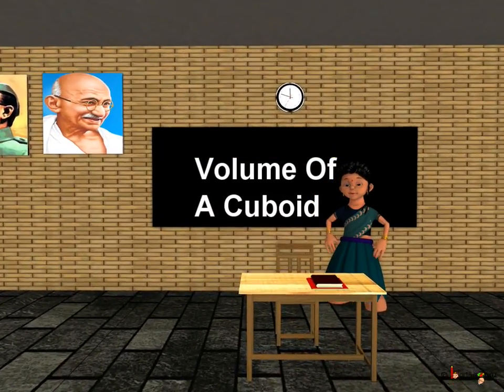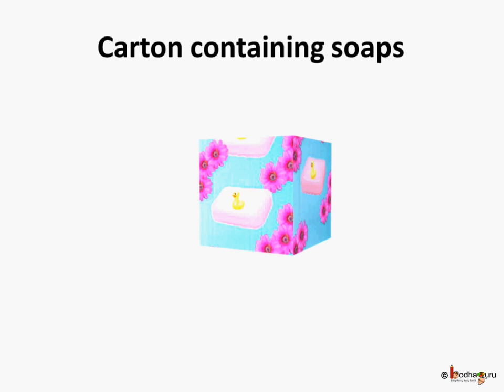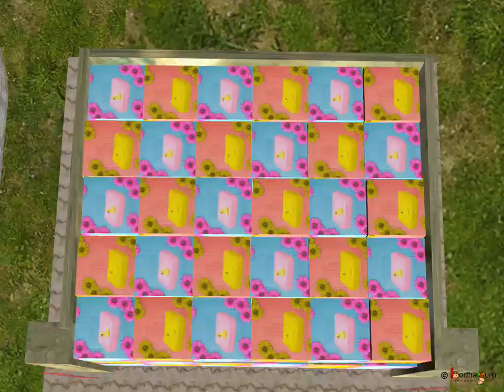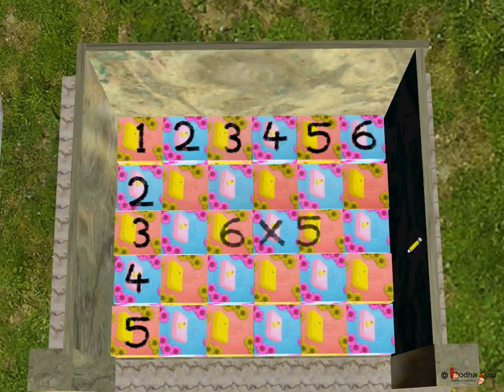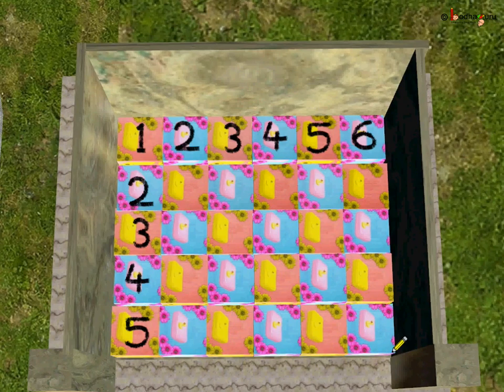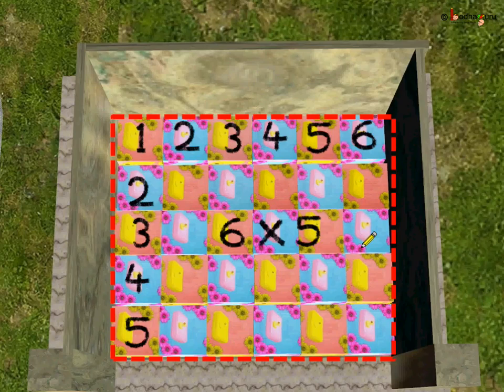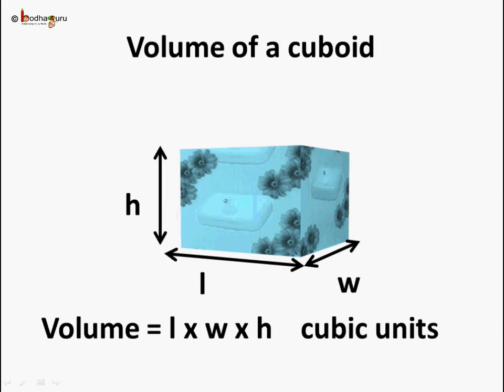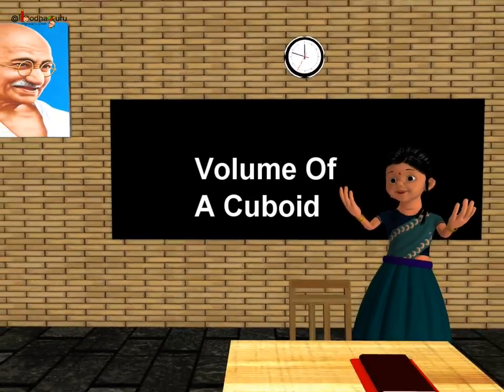Maths - How to calculate Volume of a Cuboid - English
Hello,
BodhaGuru Learning proudly presents an animated basic Geometry video in English for children, concept of volume of cube and cuboids. It explains how the formula of volume of cuboid and cube is derived.

Team BodhaGuru